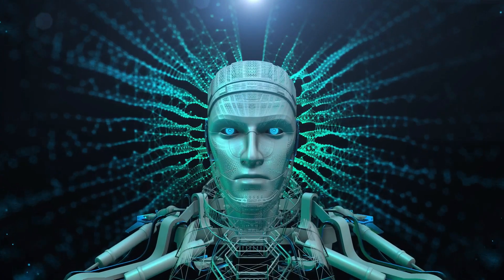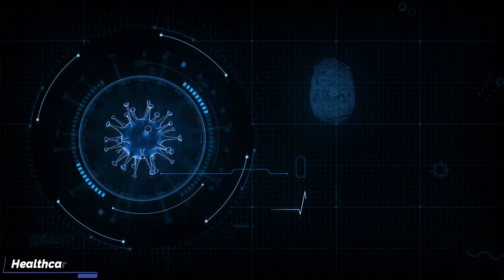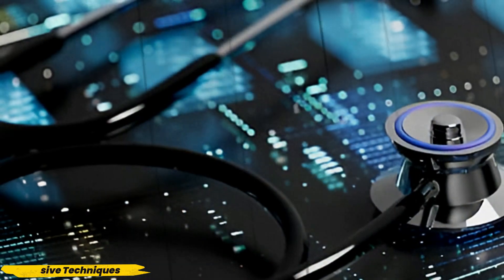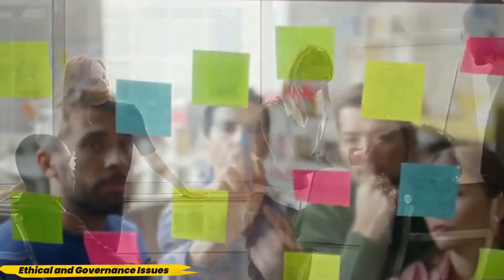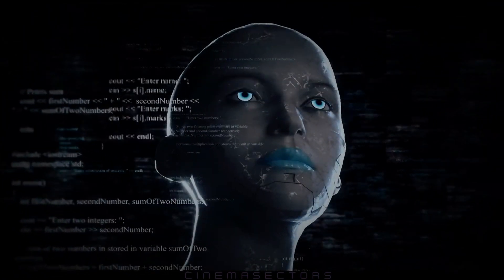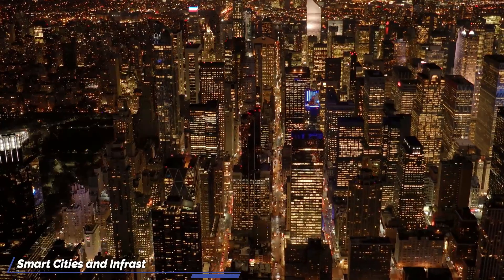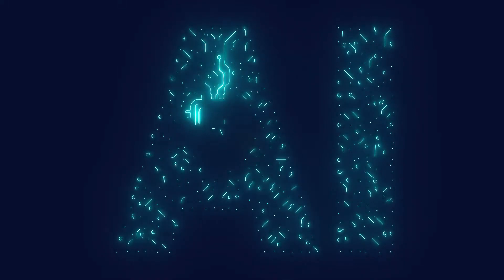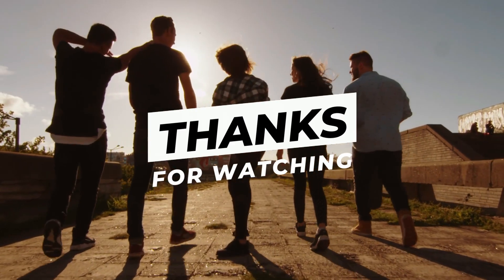The Shocking Truth About AI's Future! You Won't Believe What's Coming Next!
In this video, we explore the captivating future of artificial intelligence (AI) 🤖 and its potential to transform various aspects of our lives 🌍. We discuss the latest advancements in AI technology, from breakthroughs in machine learning 🧠 and neural networks to emerging trends in AI research and development 🚀. Discover how AI is reshaping industries such as healthcare 🏥, finance 💰, transportation 🚗, and entertainment 🎮, and delve into the ethical considerations ⚖️ and challenges associated with AI's rapid growth.

We'll also explore how AI could impact job markets 👨‍💻, everyday experiences 🏠, and global economies 🌐, offering expert opinions and predictions on what to expect in the coming years 📅. Whether you're a tech enthusiast 💡, a professional in the AI field 📊, or simply curious about the future of technology 🔮, this video provides comprehensive insights and thoughtful analysis on what lies ahead for artificial intelligence. Join us as we navigate the exciting future of AI and its potential to revolutionize our world 🌟.